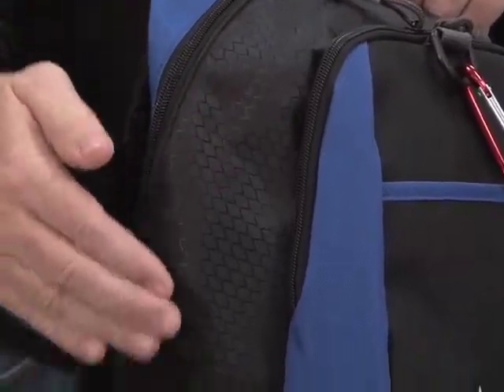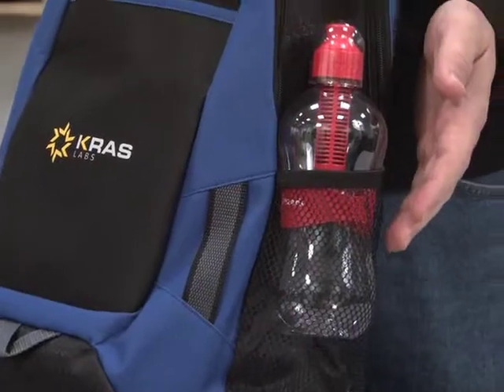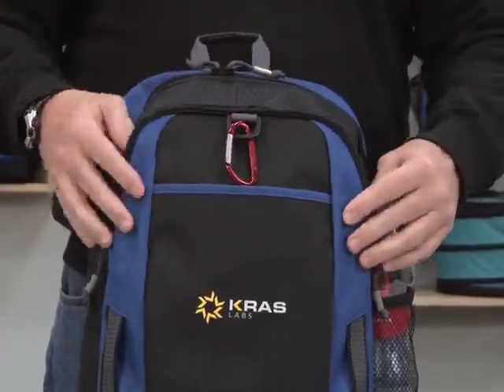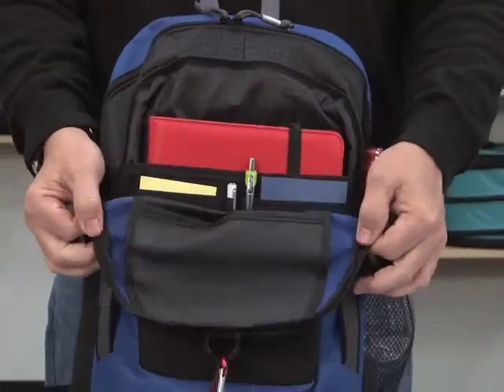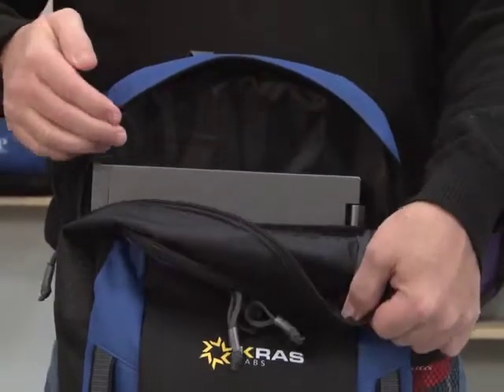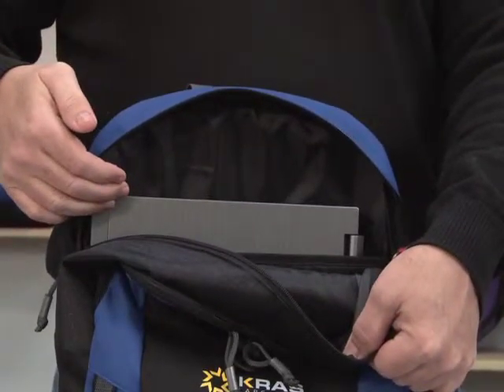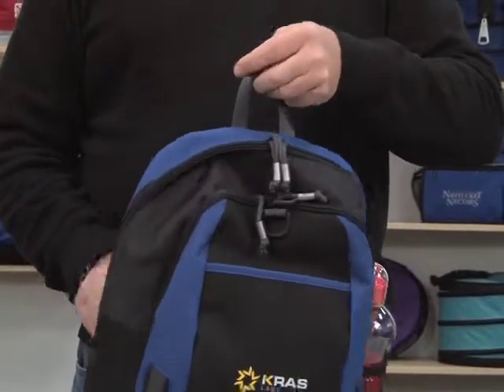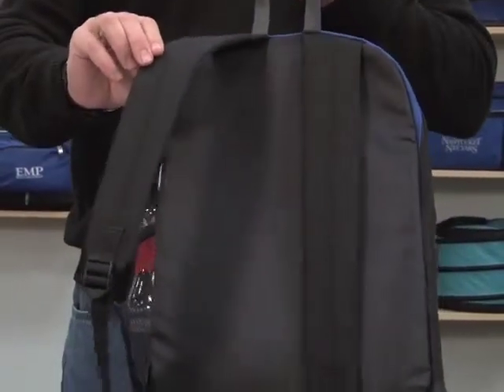Maverick Computer Backpack 5710 5711 5712 SD 1